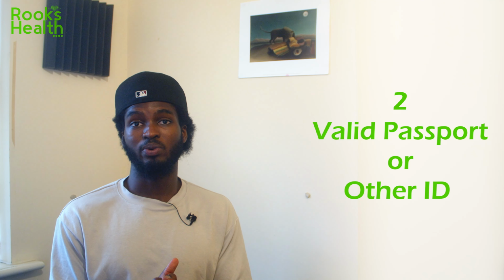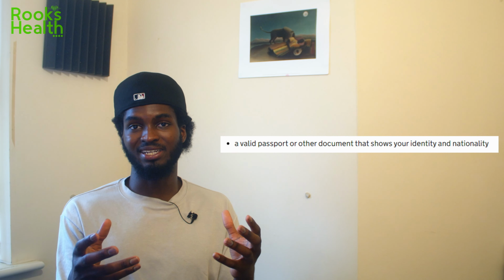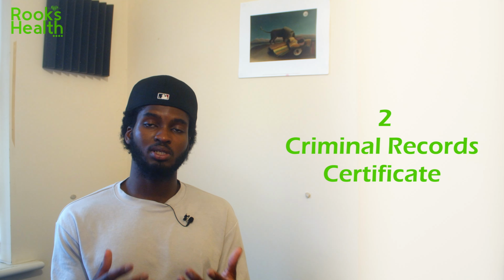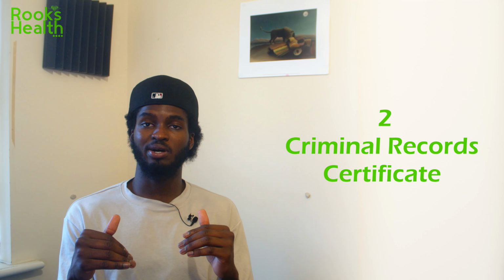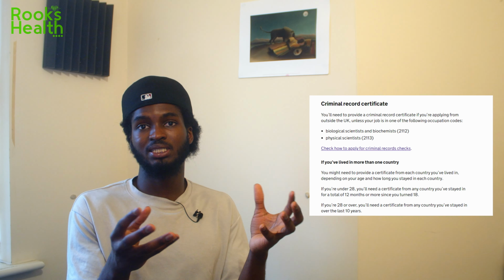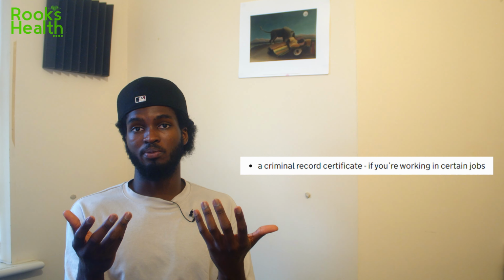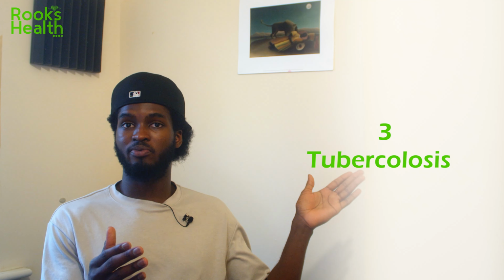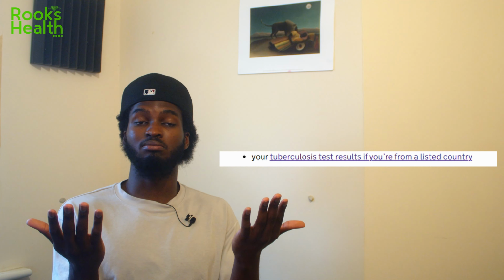Documents Needed for a Health and Care Visa in the UK , Simplified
For a Health and care visa to be successful you will need to gather the documents required for this visa. This video covers briefly the documents you need for a health and care visa under the skilled worker's visa section for International immigrants looking for a job in the UK.

00:00-00:45 Intro
00:45-04:51 part 1
04:51-08:50 part 2

These videos are going  to help you through the whole process starting from Job Applications all the way to Visa applications

If you have any questions about Job applications, visa sponsorships, Job interviews, and more about Migrating to the UK, particularly in the healthcare space.

Follow on SOCIAL MEDIA down here

PODCASTS

Make sure to check out for more information and a deeper dive into the episodes and more health and wellness topics

Find out more information about this podcast and more health debunk tips on social media @Rookshealth